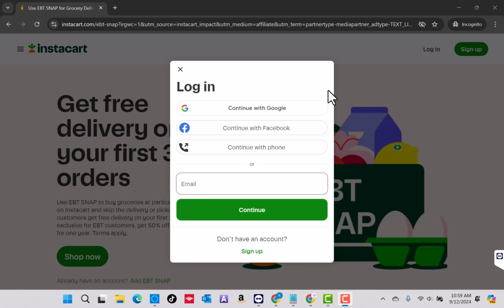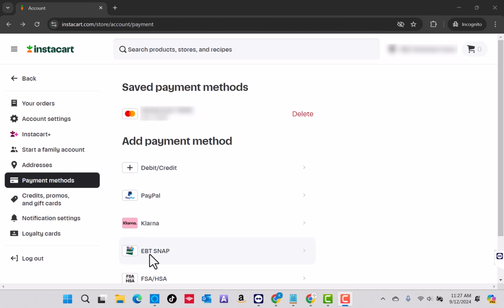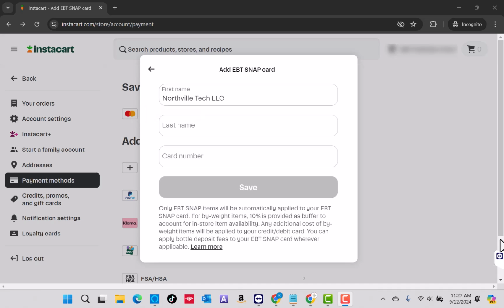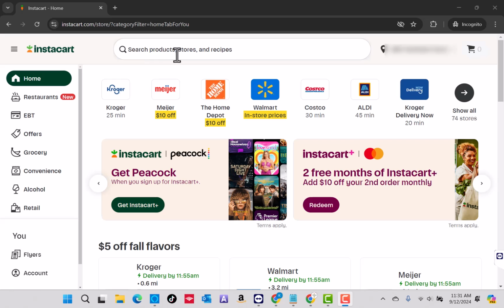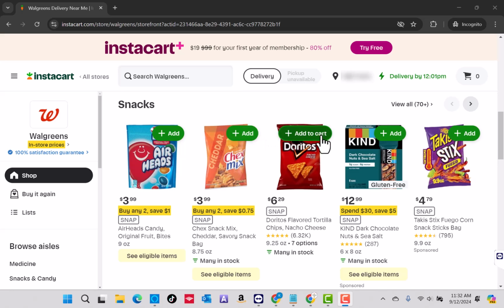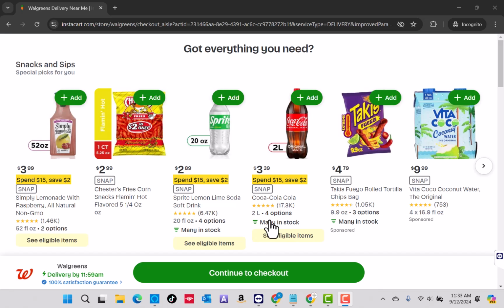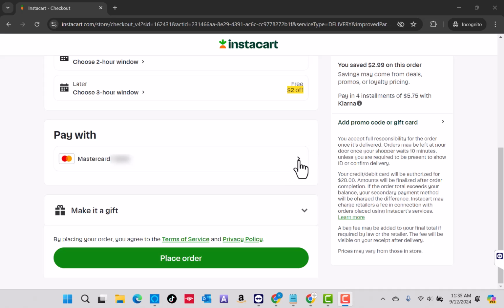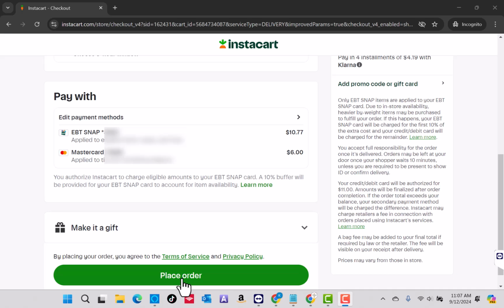How to Use Snap EBT for Walgreens Online Purchase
Learn how to use Snap EBT for Walgreens online purchases in this easy tutorial. Shop for groceries online and pay with your EBT card hassle-free!